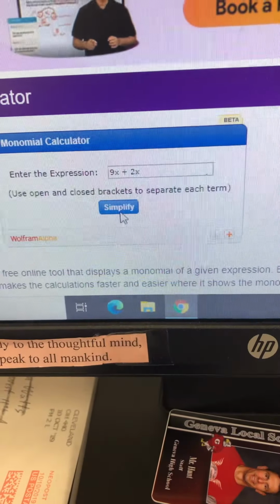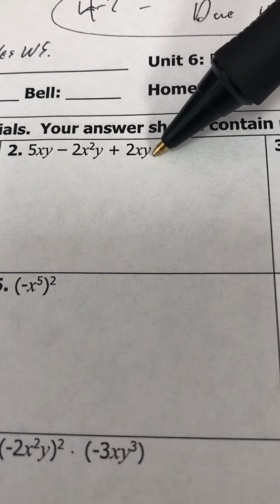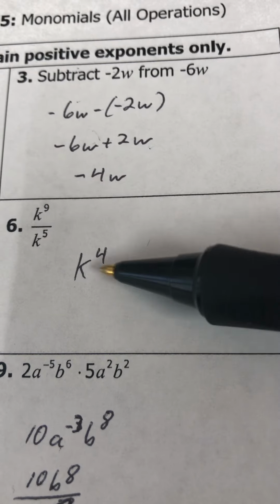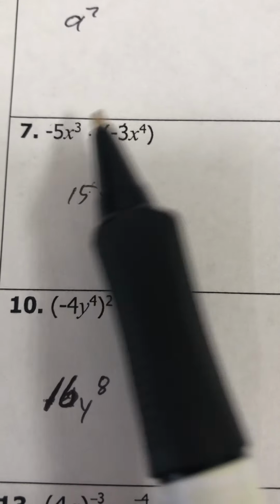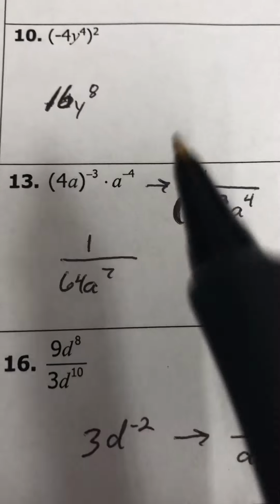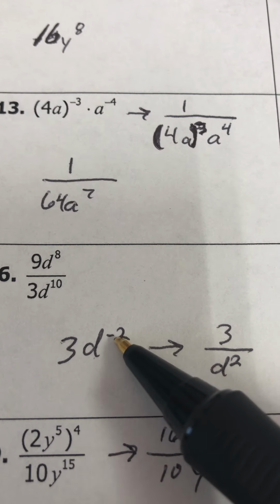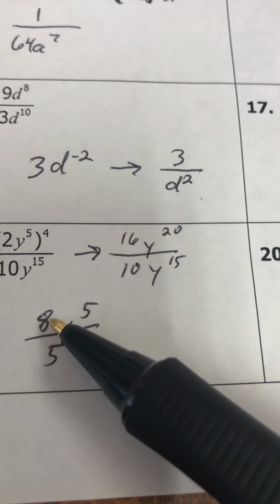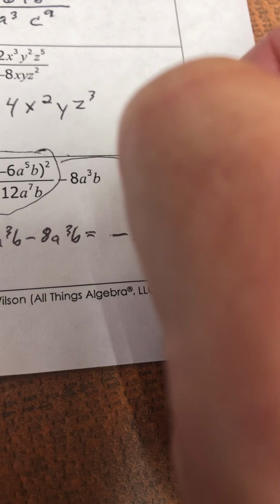April 7, 2021